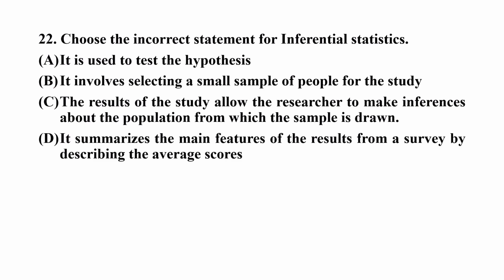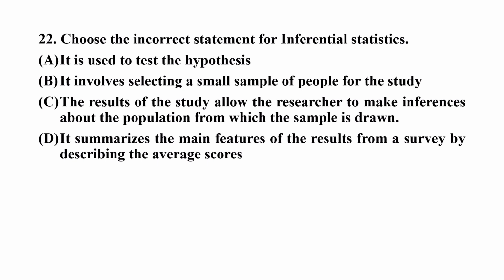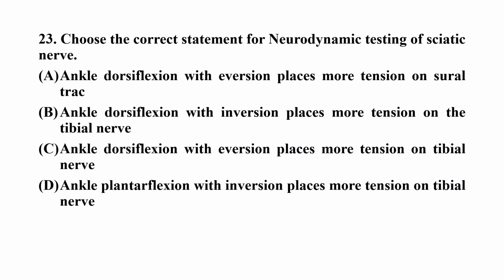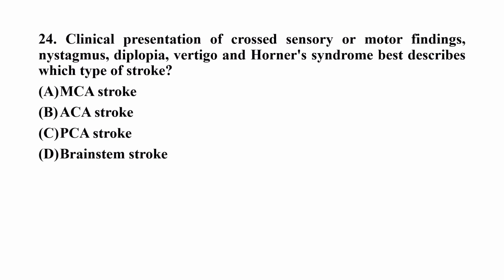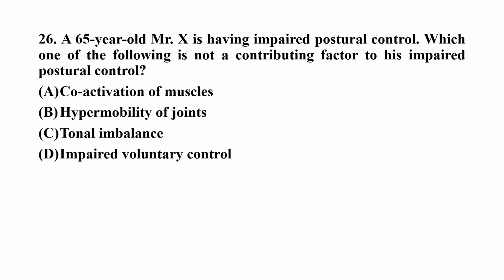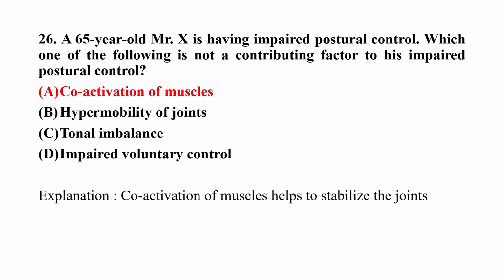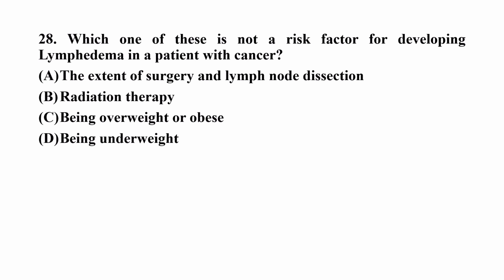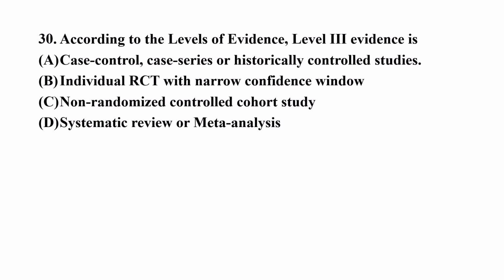Physiotherapy MCQs with Explanations | Score High in Exams | Most important physiotherapy mcqs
Preparing for physiotherapy exams? This video covers important physiotherapy MCQs with clear, easy-to-understand reasoning so you can boost your concepts and score higher.

Instead of memorizing blindly, learn the logic behind each answer. These high-yield MCQs are useful for BPT, MPT, university exams, and competitive physiotherapy exams.

✨ What you’ll get in this video:

Important physiotherapy MCQs

Detailed explanations

Exam-oriented preparation

📚 Whether you're a physio student or preparing for professional exams, this video will help strengthen your fundamentals.